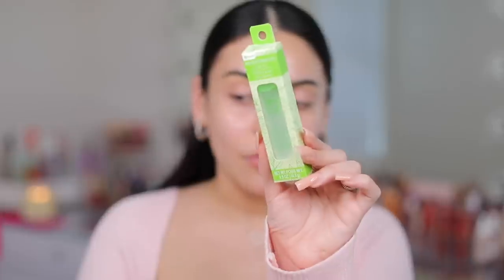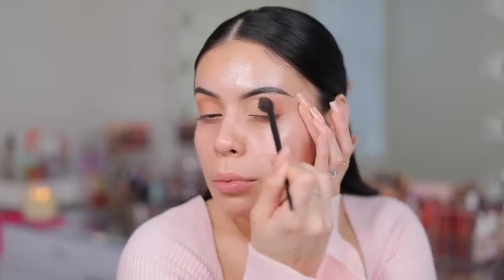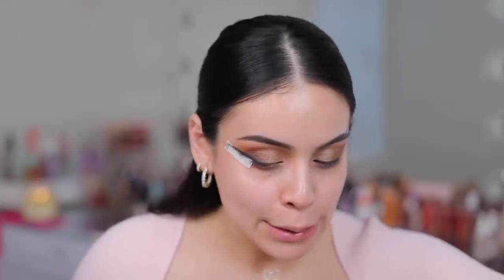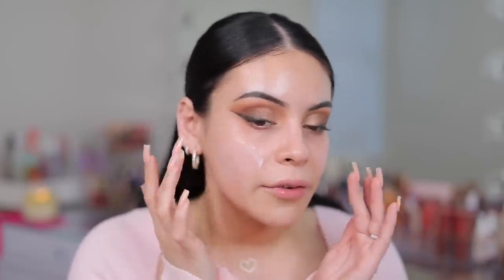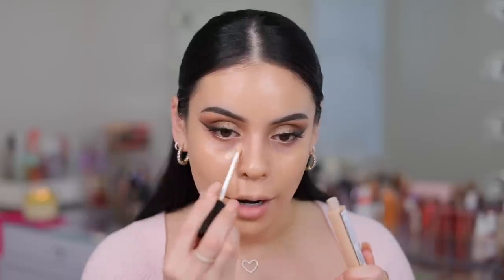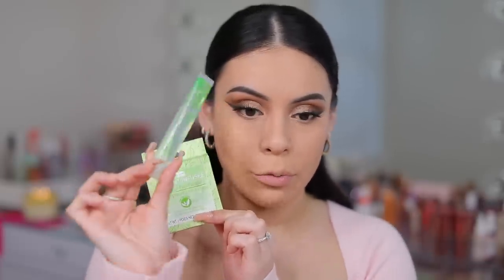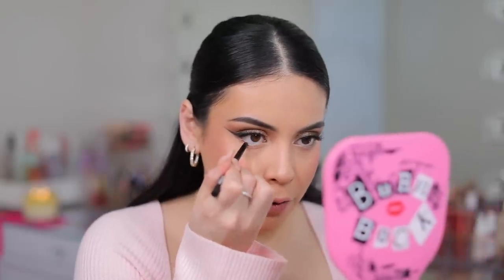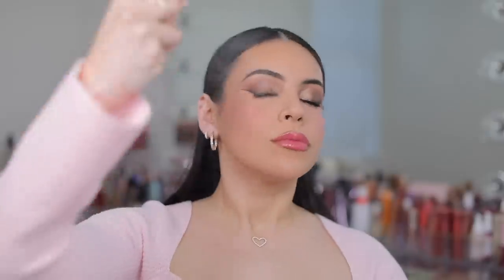DOLLAR TREE Full Face Makeup Look 🤩 $1.25 Makeup Deals...OMG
These makeup products wore so nicely! I can't believe how good the foundation + powder combo was!! DOLLAR TREE for the win 🤩💚 hope you all enjoyed xx

xoxo,

Jasmine ♡ | JuicyJas